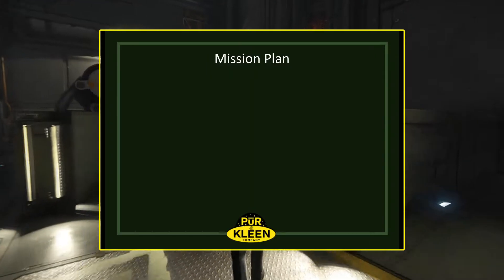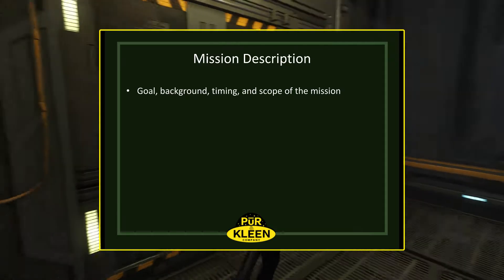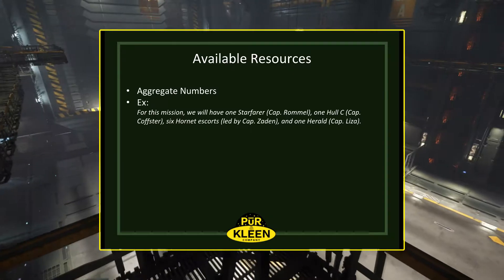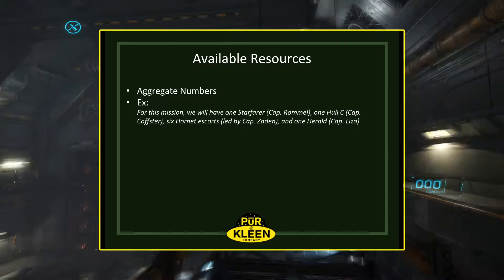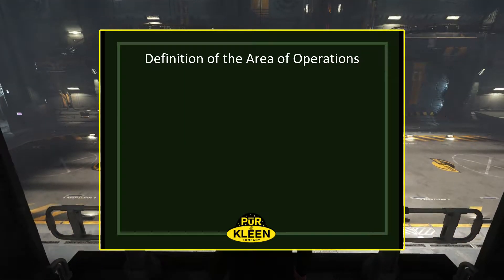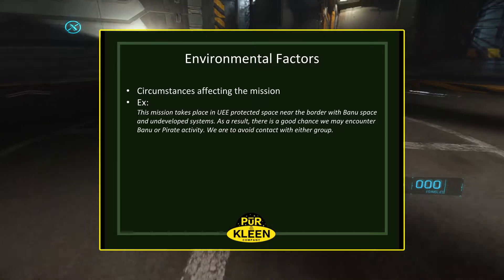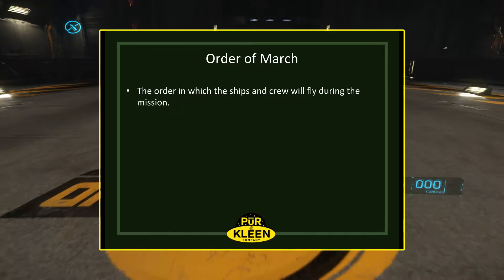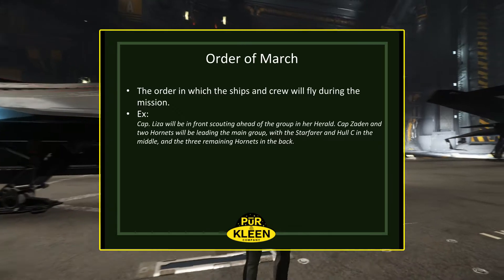Pur'N'Kleen Podcast Ep #15: How to plan a fleet operation in Star Citizen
[SOURCES]
WolfLarsenSC. Space-Ops Strategy: Laying Plans.